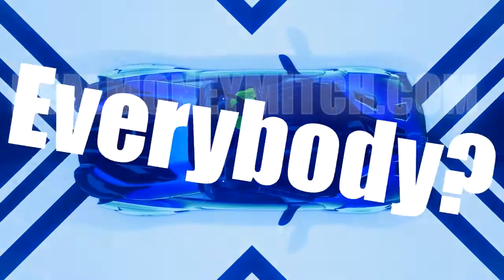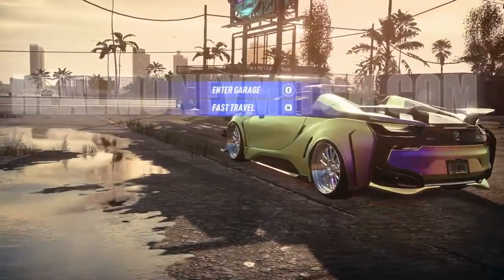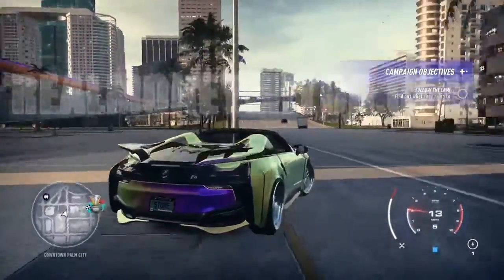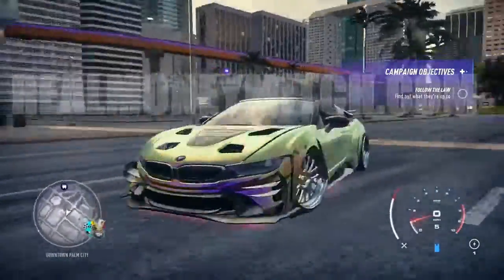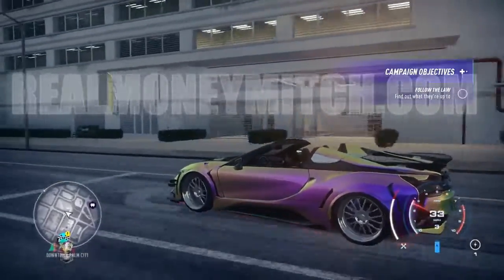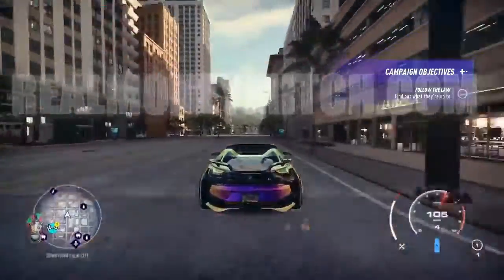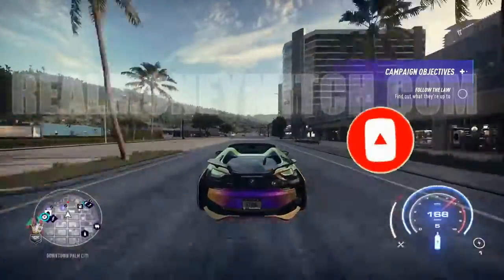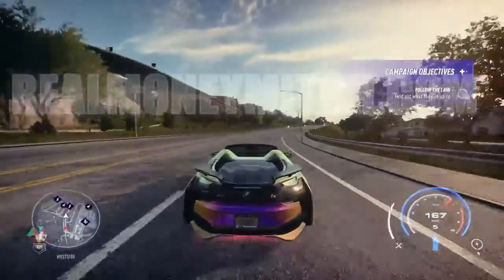new modded car drop dmo modded car drop online (GTA 5 online modded cars) part 1